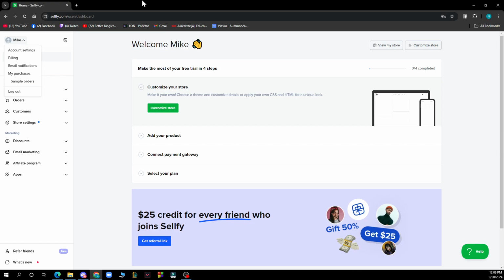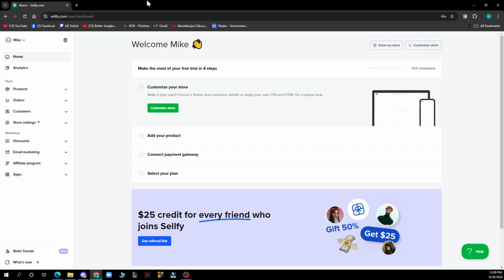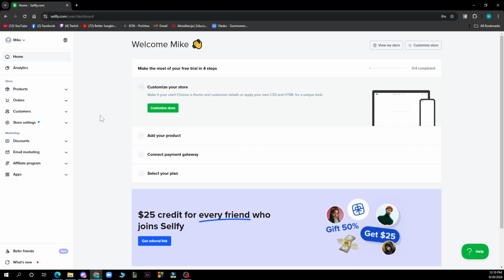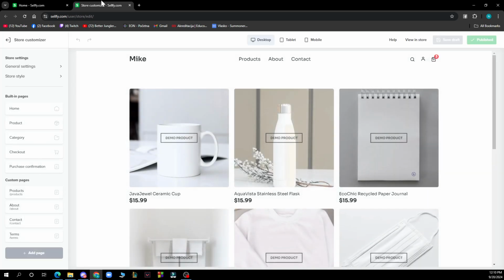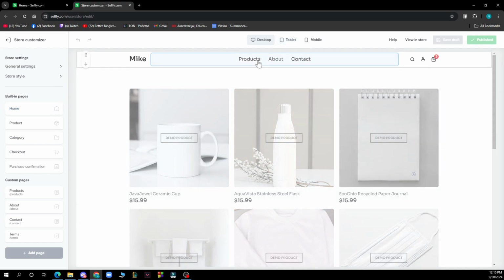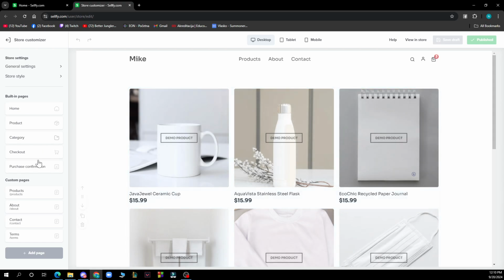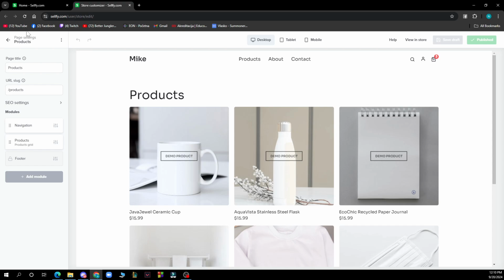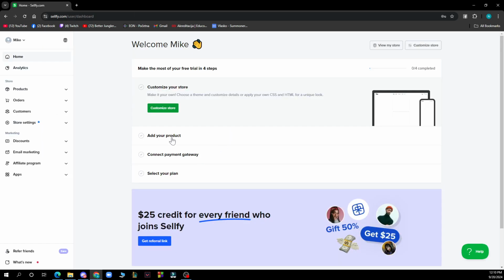How to Set Up a Store on Sellfy (Quick Tutorial)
In this video I will show you How to Set Up a Store on Sellfy. It would be good if you watch the video until the end so that you don't miss important steps.